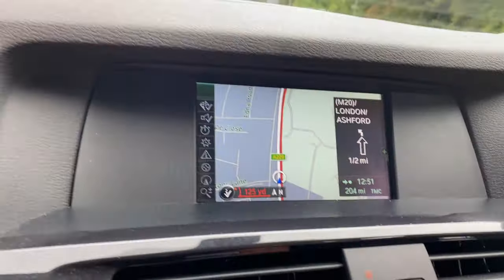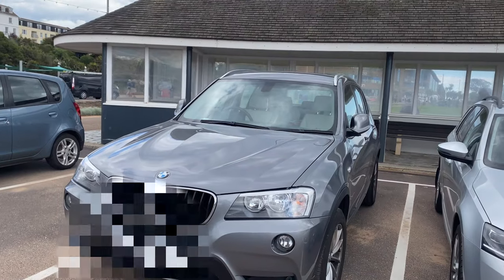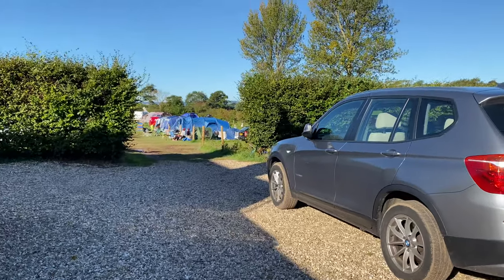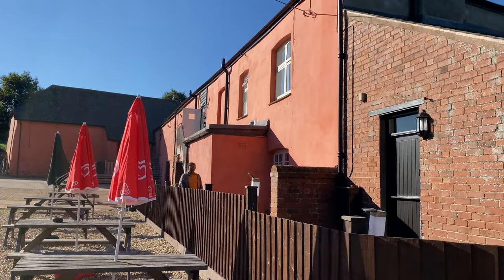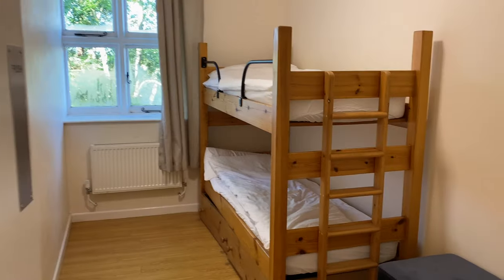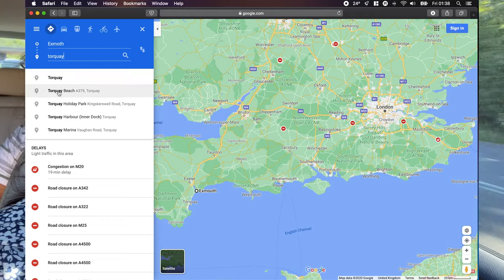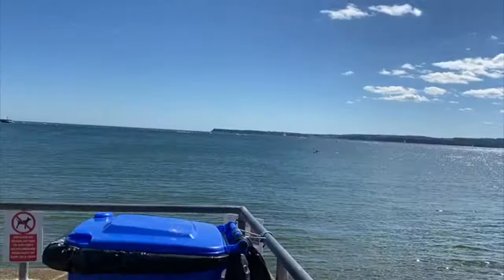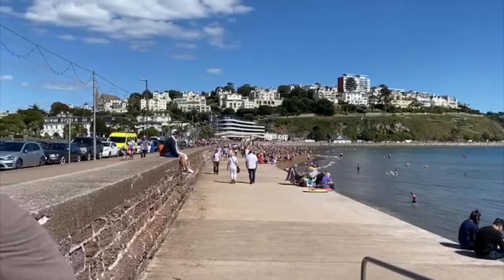VlogLife-A Visit To Exmouth, Devon, UK - The countryside and Beaches around - 2020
Hello everyone, this is a short vlog video for my visit to Exmouth Devon. This year when it has been so hard to go abroad for holiday this trip came to us as a relief and we very much enjoyed it. Hope you all like it too.